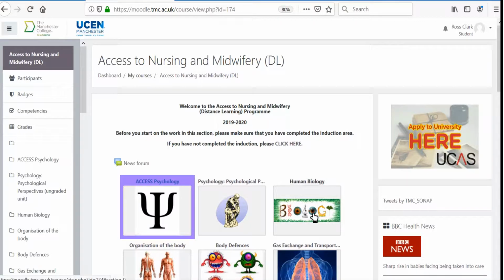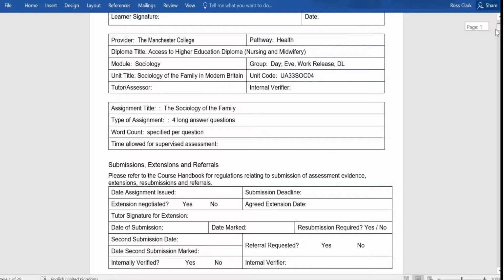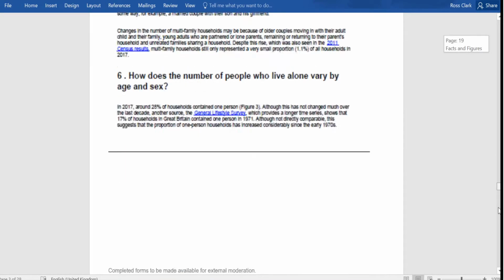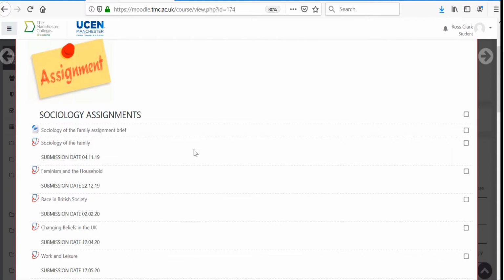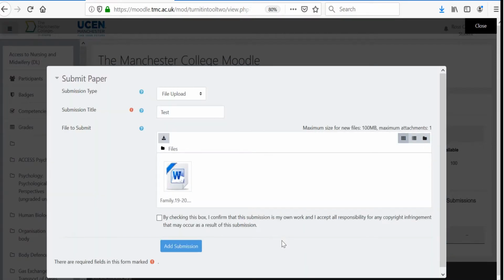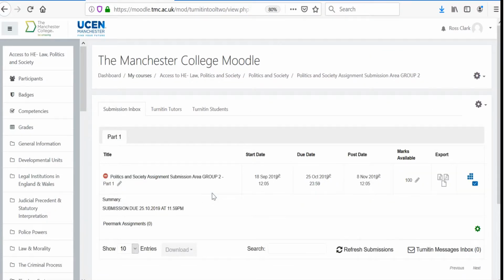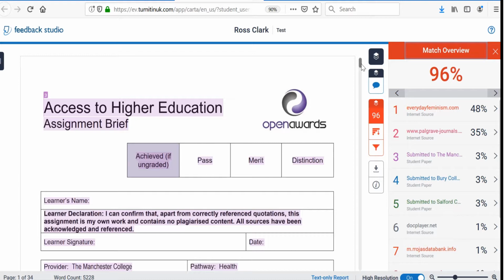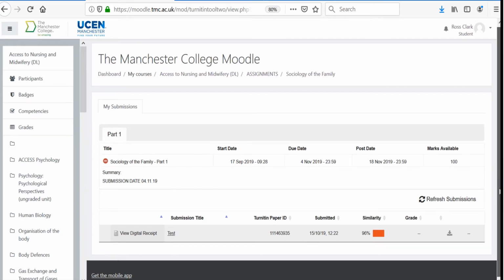How to upload an assignment